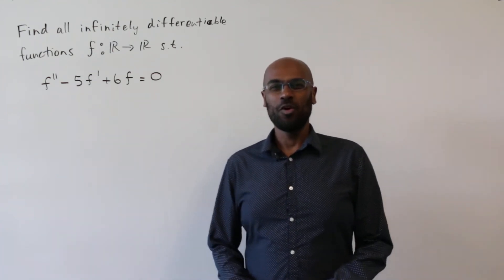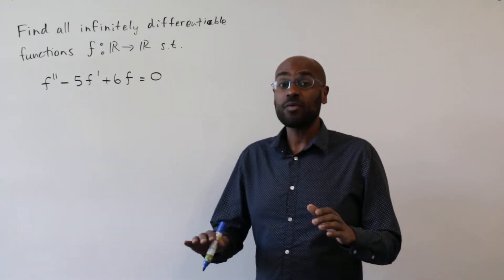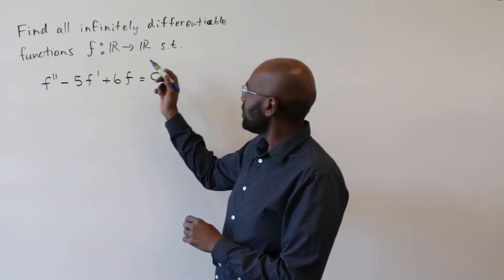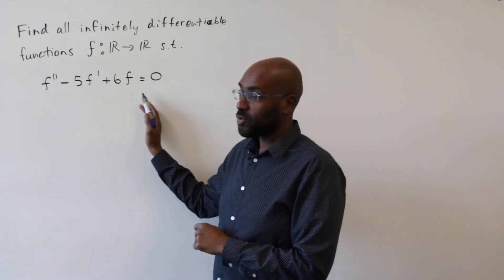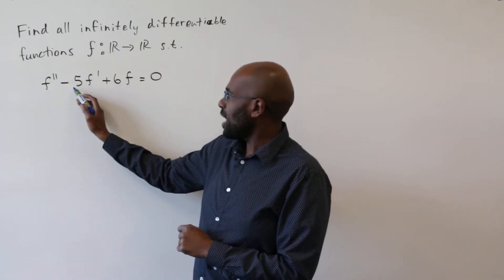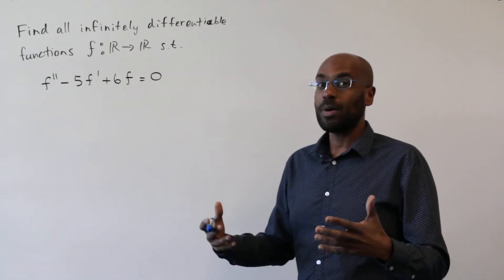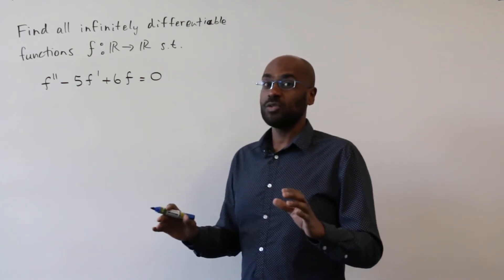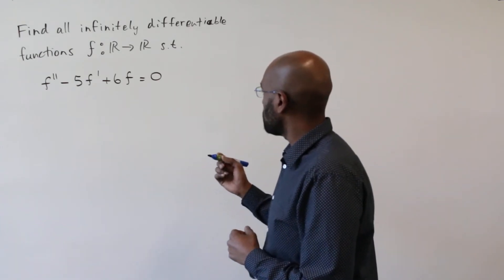Differential Equation: Using Linear Algebra!!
How about a method for solving a differential equation that bypasses the Existence and Uniqueness Theorem altogether?  We use linear algebra to solve a differential equation instead!